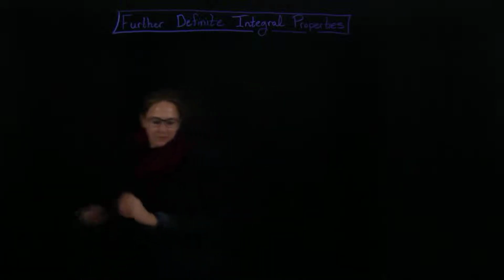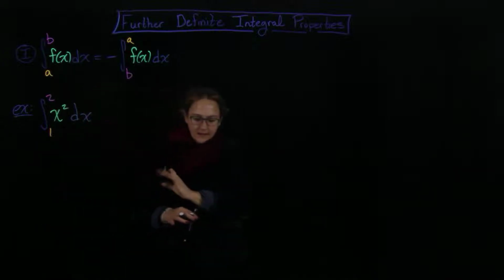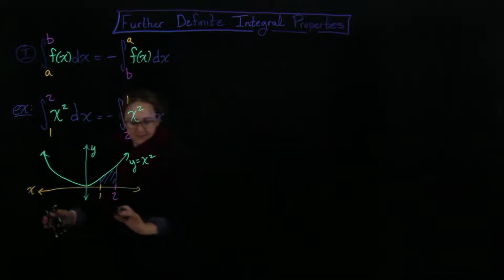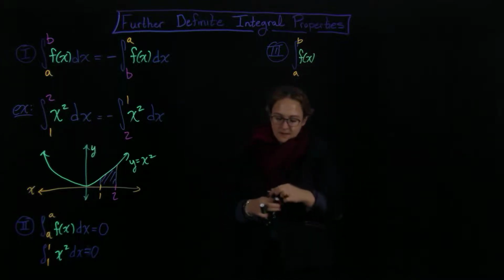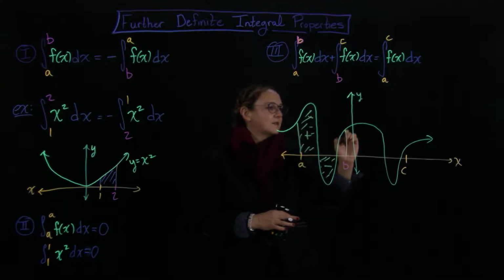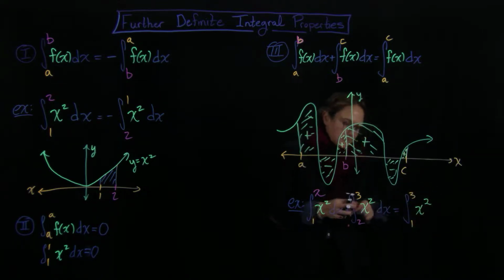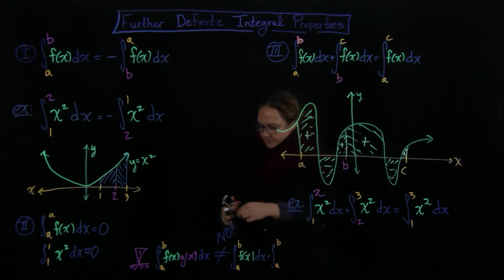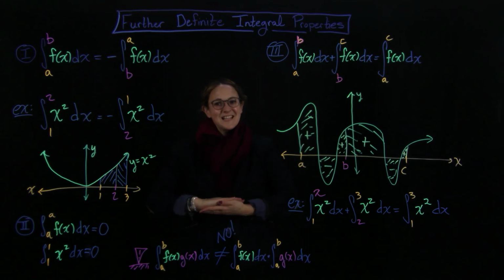Further Definite Integral Properties